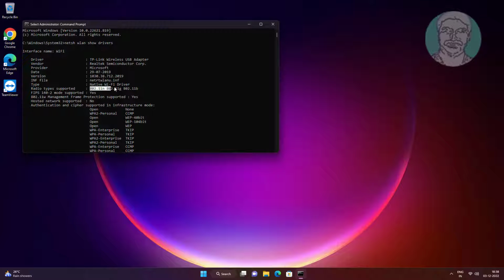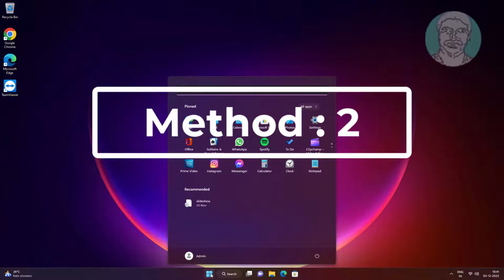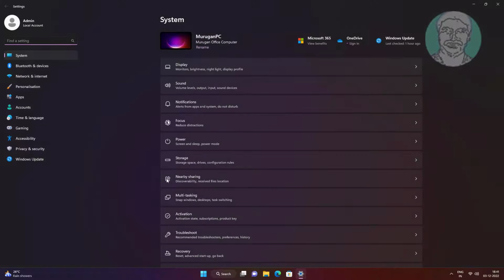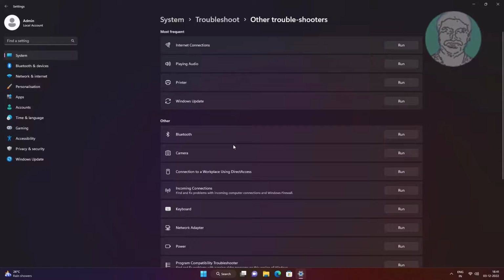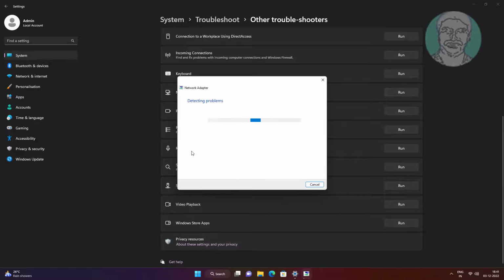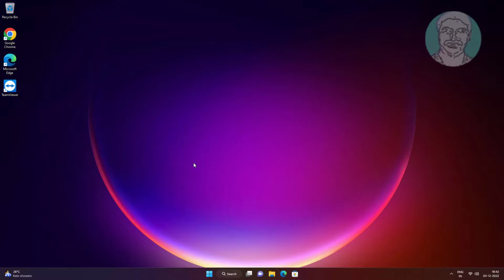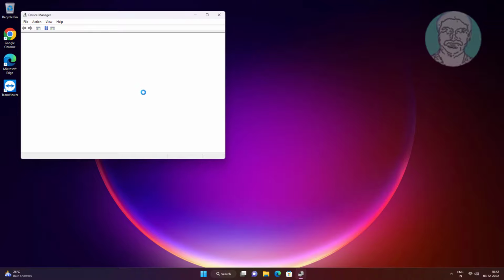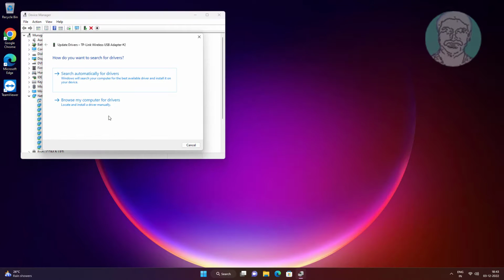Fix 5GHz Hotspot Is Not Available In Windows 11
This Tutorial Helps to Fix 5GHz Hotspot Is Not Available In Windows 11

00:00 Intro
00:10 Method 1 - Check WiFi Supports 5GHz
01:14 Method 2 - Network Adapter Troubleshooting
01:56 Method 3 - Update Wifi Adapter Driver
02:16 Closing